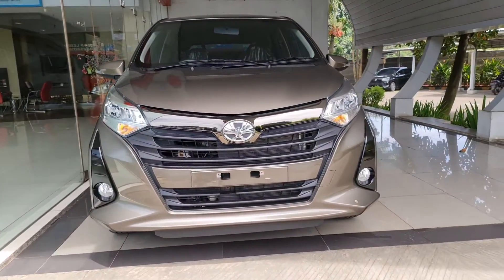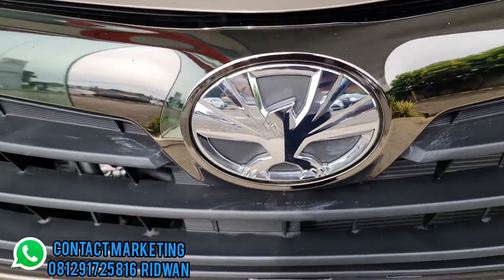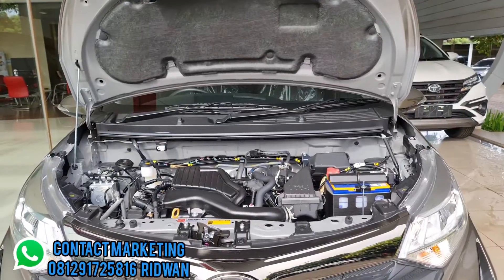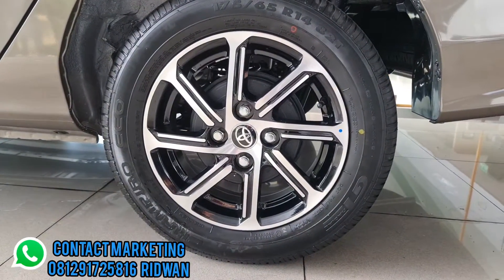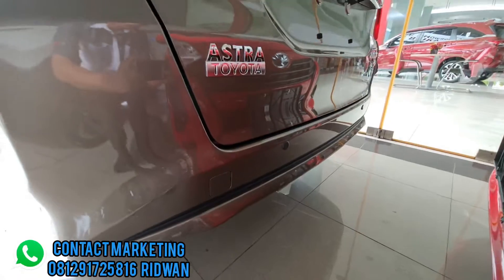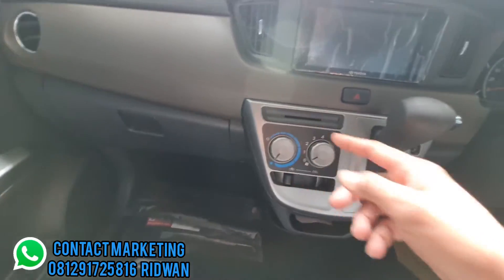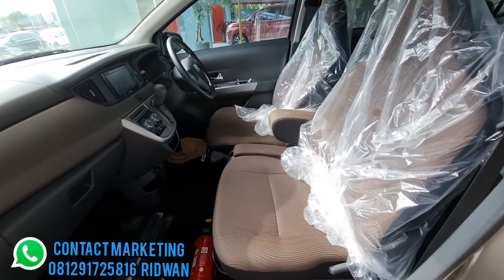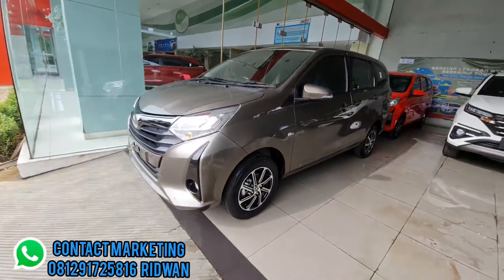Review Toyota Calya 1.2 G Matic Warna Bronze Mica Metalik 2022 Eksterior dan Interior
harga OTR Plat B
CALYA 1.2 E MT STD  151,600,000
CALYA 1.2 E MT 154,400,000
CALYA 1.2 G MT  160,900,000
CALYA 1.2 G AT 174,900,000

DP start From 15%
Bisa proses wilayah Jabodetabek, Jawa barat, Jawa timur, Bali, Sumatra, Kalimantan

Contact Marketing
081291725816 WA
Ridwan TOYOTA